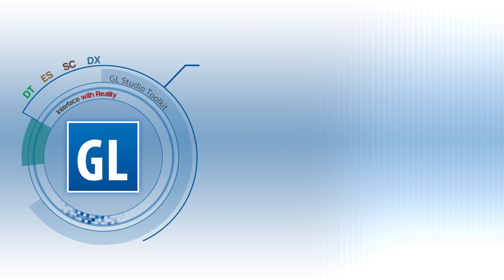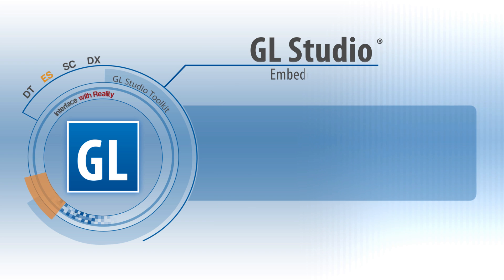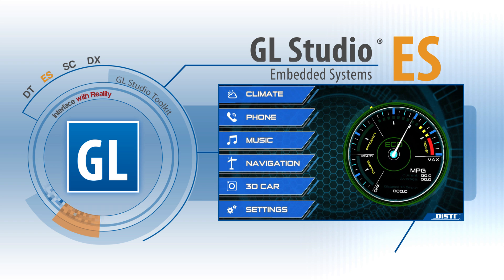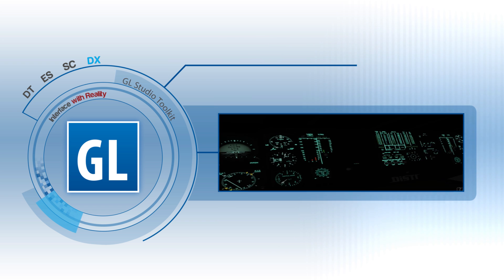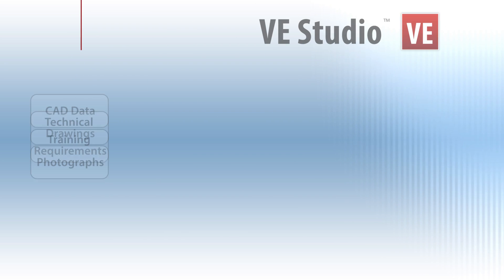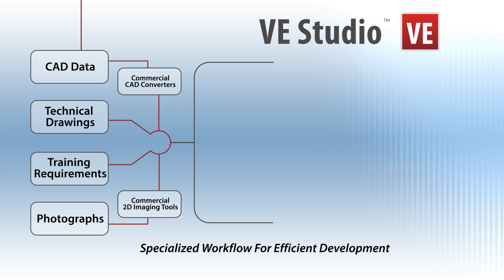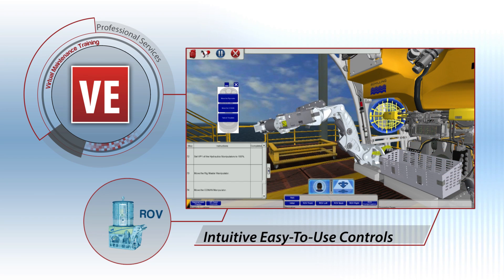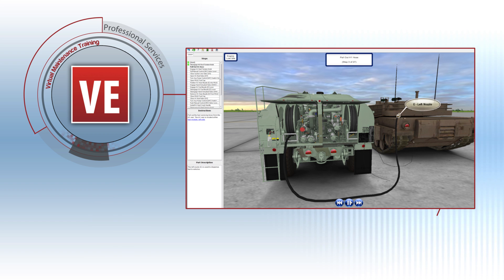DiSTI Corporate Overview (2015): User Interface Software & Virtual Maintenance Training Solutions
In less than 5 minutes you'll be up to speed on our products:
 - GL Studio: User Interface Development Software
 - Replic8: No-code 3-D Virtual Task Training Development Software
 - VE Studio: Comprehensive 3-D Virtual Environment Development Software for Maintenance Training Applications